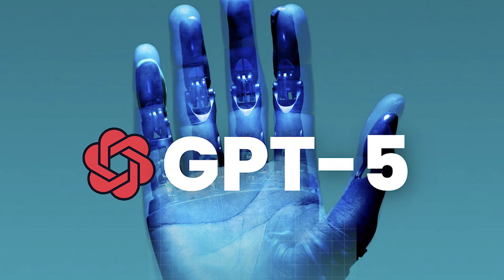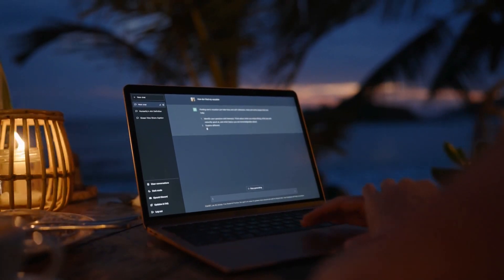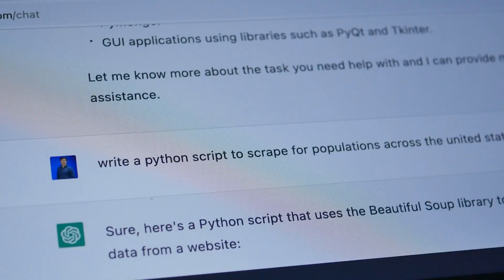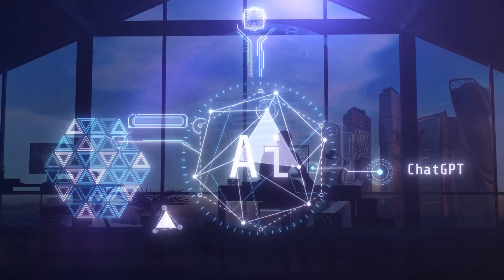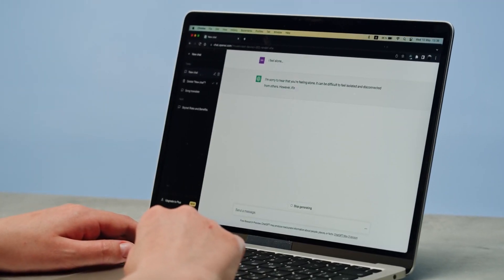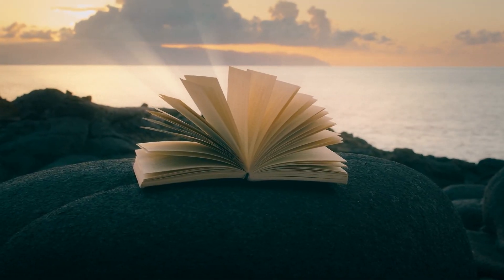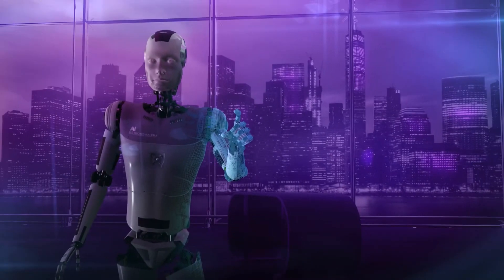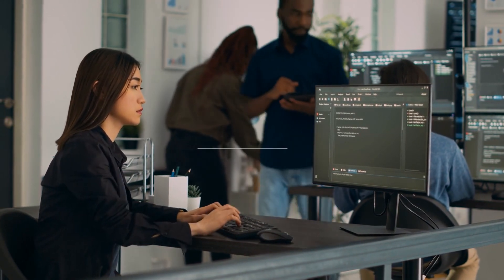Unveiling GPT-5 - A Game-Changer in Language Modeling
Prepare to be astounded by the unveiling of GPT-5, a true game-changer in language modeling. Building on the success of its predecessors, GPT-5 boasts unprecedented capabilities in understanding and generating human-like text. This latest iteration promises to revolutionize industries like content creation, customer service, and much more. The future of natural language processing has arrived, and it's powered by GPT-5's remarkable advancements. Get ready for a new era of communication and innovation.